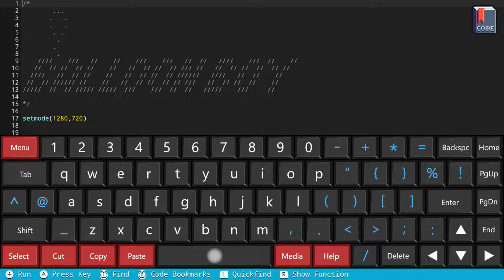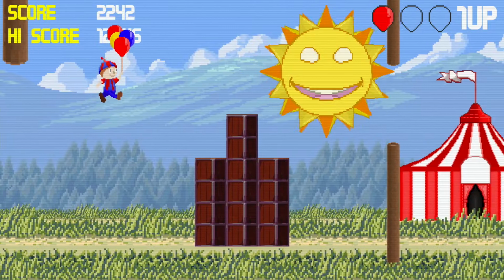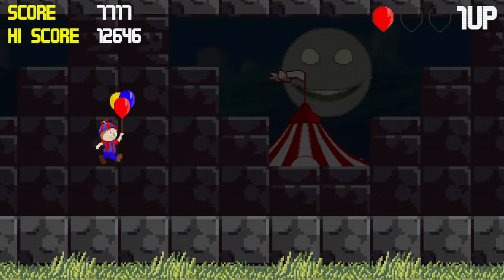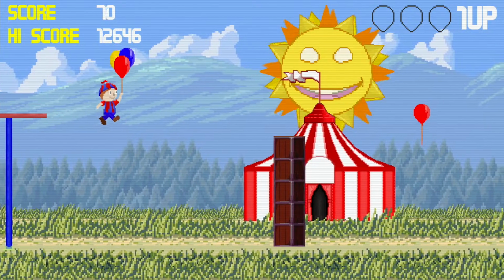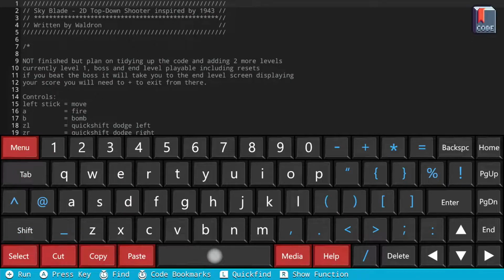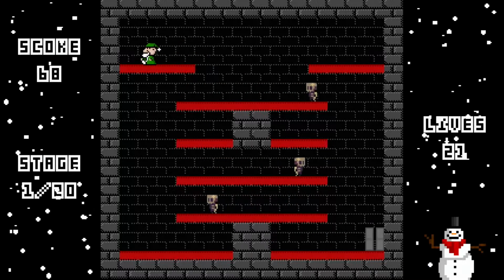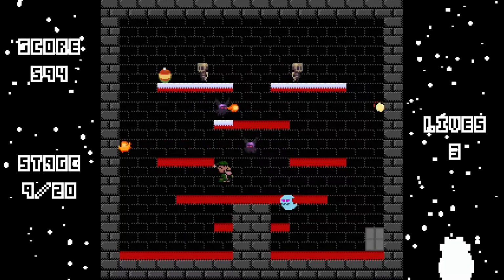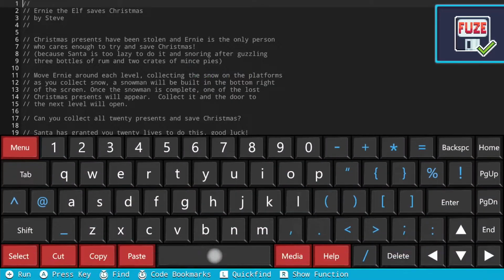Balloon Boy SkyBlade plus Ernie the elf and Go faster santa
A small display of some games made with FUZE4SWITCH